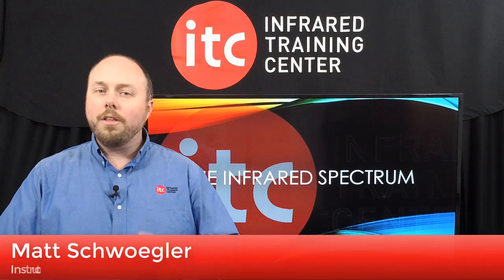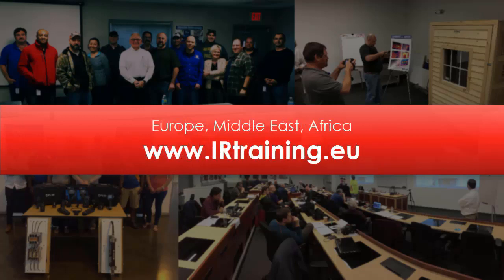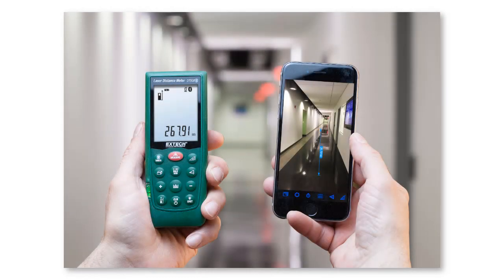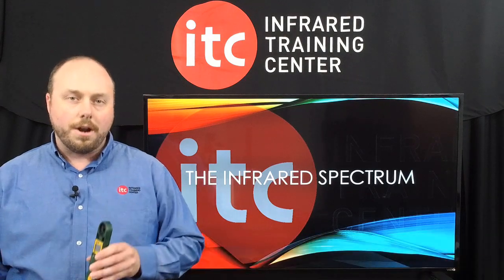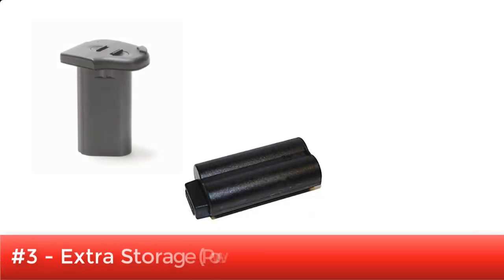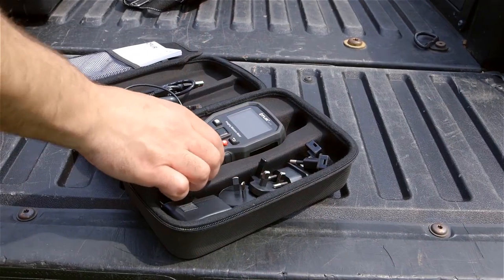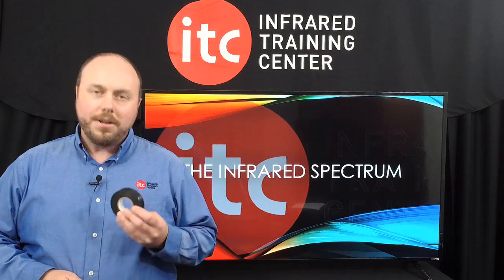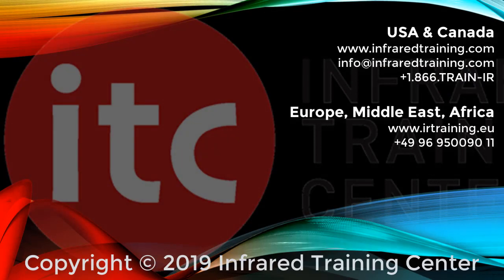Thermographer Accessories - The Infrared Spectrum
Top 5 Thermographer Accessories

What accessories do you carry when conducting an infrared inspection?  Here are five you should consider and be sure to let us know what you think!

Host: Matt Schwoegler
Infrared Training Center